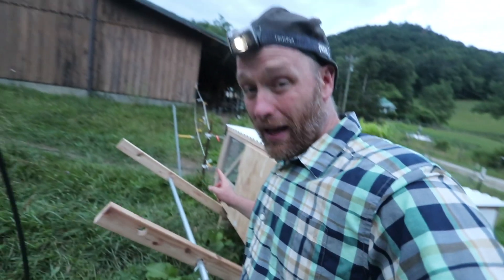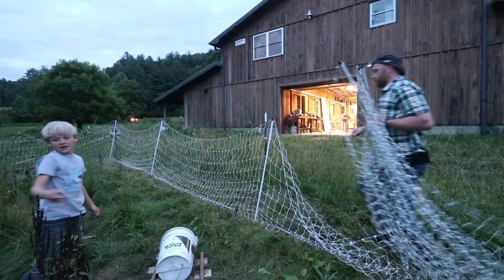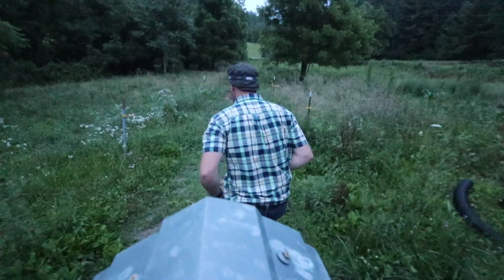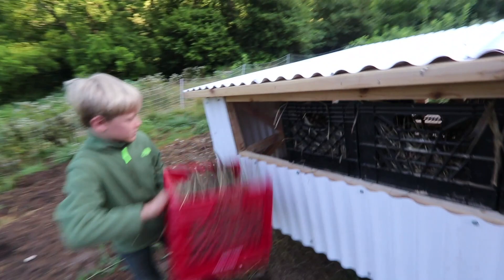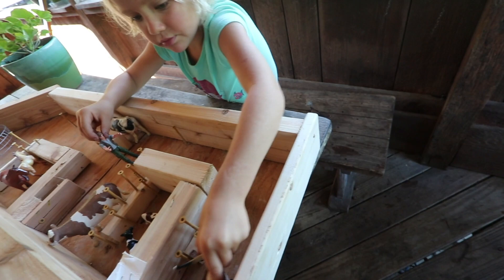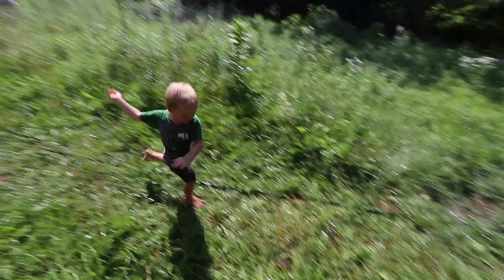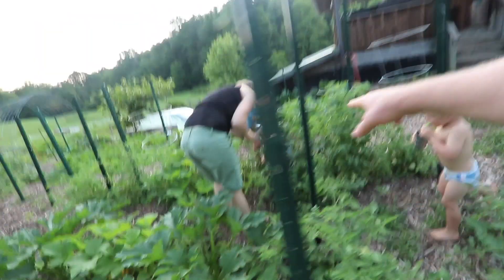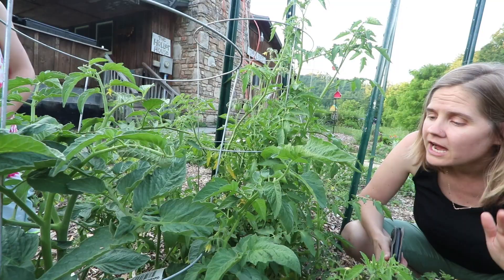GIANT (horned) worm DESTROYS her tomatoes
The Tomato horn worm (was) leaking havoc on her tomato plants, but NOW we turn problem into a solution by feeding it to the chickens and turning it into eggs. ALSO in the vlog: Chickens get moved to the brand new ChickShaw 2.0.

Roots and Refuge Video on using the Black light to find these worms

I’ve taught over tens of thousands of people to grow their own food.

INVEST in Your Food Growing SELF:

“Permaculture Chickens” Course teaches you everything you need to know for raising chickens from hatching to the plate

“The Great American Farm Tour” Documentary Bundle will INSPIRE you to Grow more of your own food

“DIY Abundance MEMBER Area” gives you my DIY video library (with a new one added every week). PLUS, a private community where you don’t feel so “crazy” and at the PREMIUM level, direct access to me